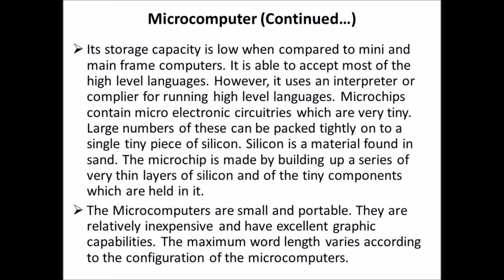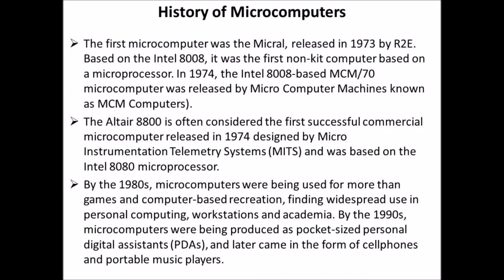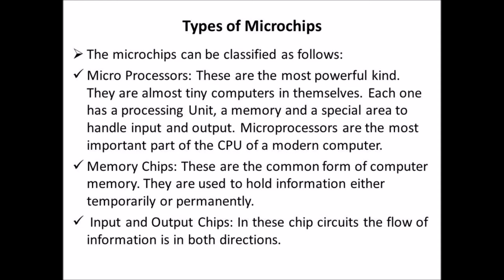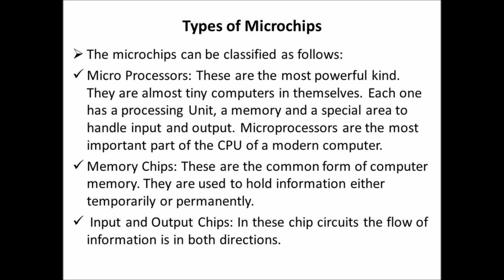LECTURE – 5-FUNDAMENTALS OF COMPUTER TECHNOLOGY (MODULE -1) - BCOM CA -S1-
This presentation deals with Microcomputer, History of Microcomputers, Microcomputer Applications, Types of Microchips, Features of Microcomputers.